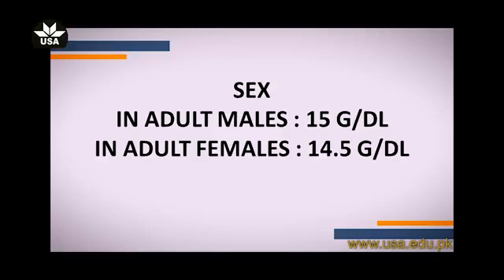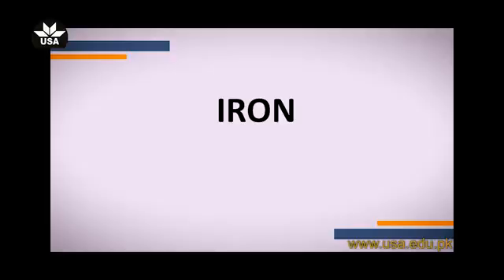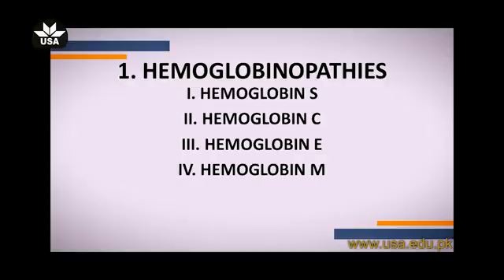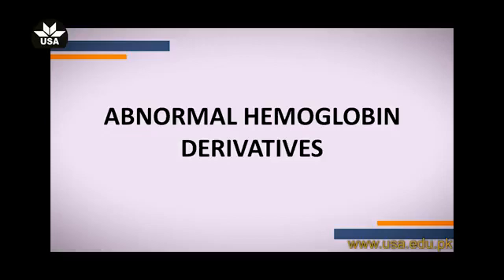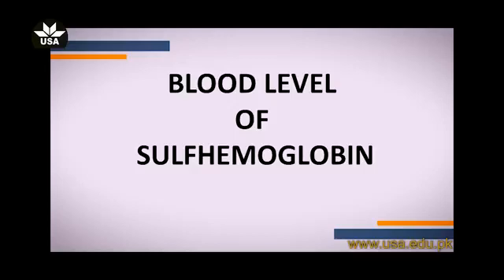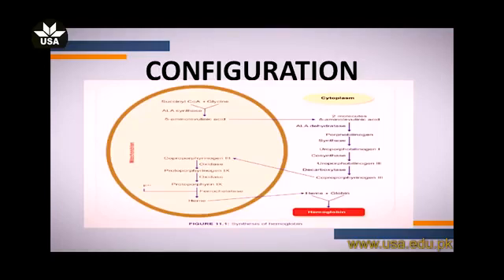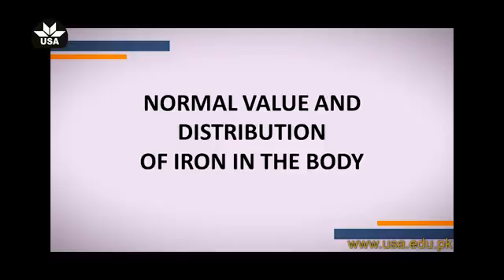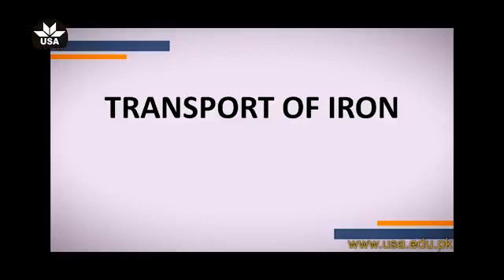Hemoglobin and iron metabolism | University of South Asia | Digital Learning | Qurrat UL Ain Nazar